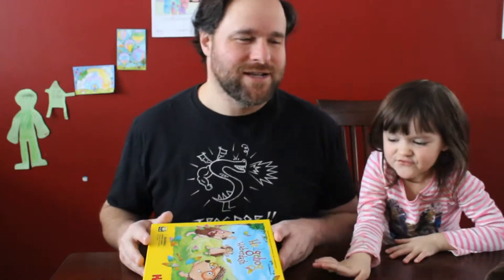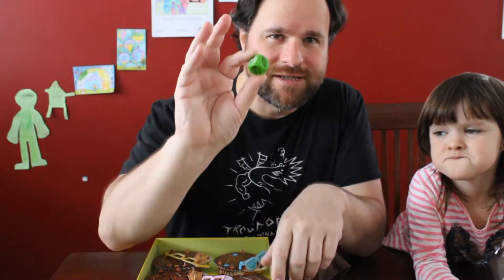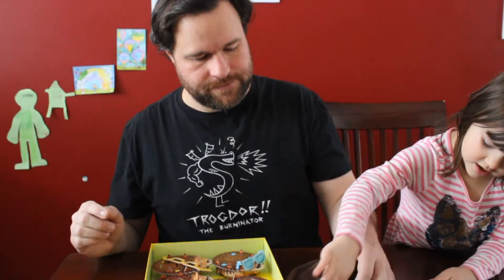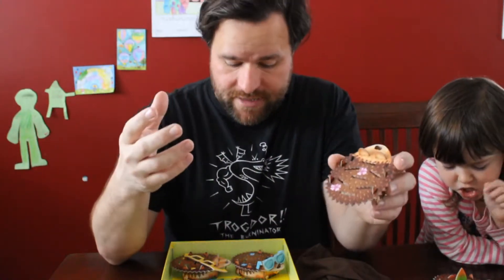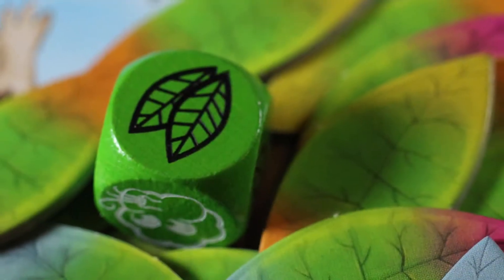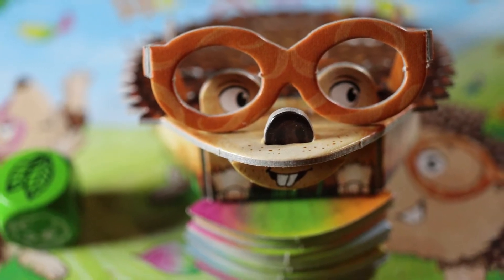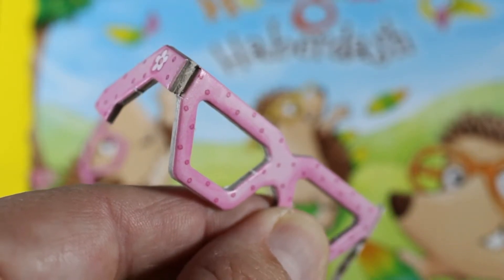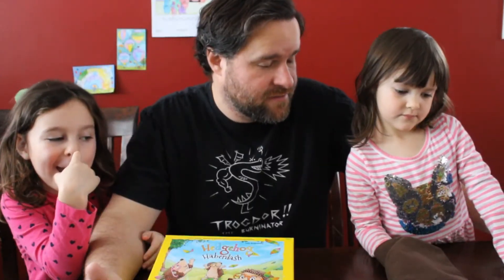HEDGEHOG HABERDASH (Little Thumbs Review)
Little Thumbs, Big Thumbs enjoys playing and reviewing family friendly board games! In this episode, The Beans and Big Papa Thumbs spend some time with HABA's Hedgehog Haberdash. What do we think of this cute game? Join us to find out!